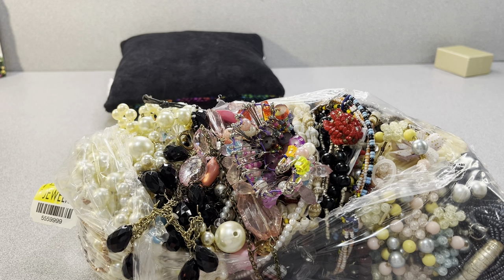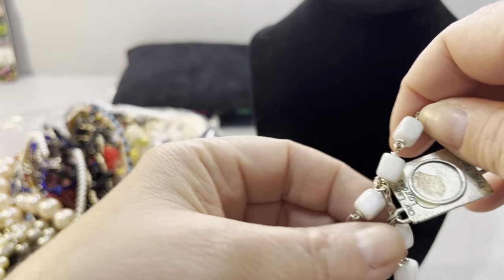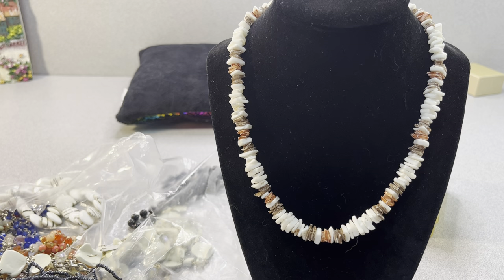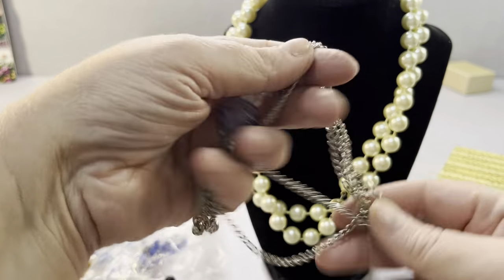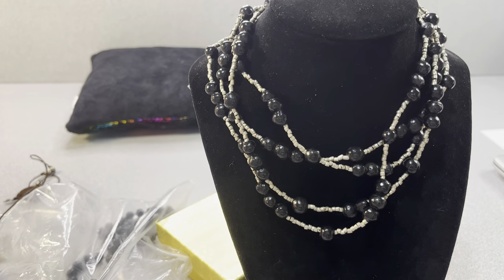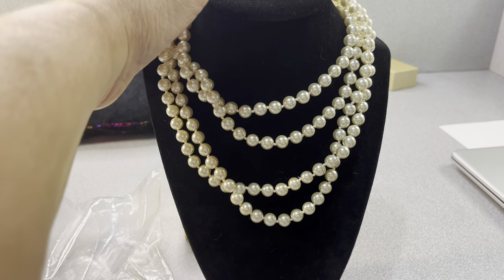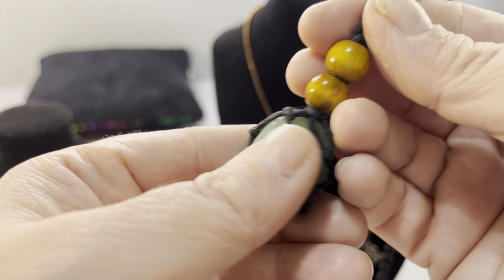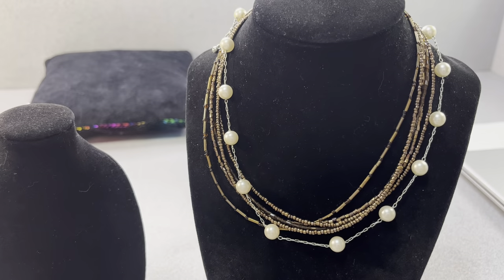6 lb Jewelry Bag unbagging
I open a 6 lb jewelry bag from local thrift that includes jewelry of glass, crystal, stone, etc.

Address for Friend Mail and Business Correspondence:
Anna
Vintage Jewelry Galore
350 Towne Square Way, 97737

I have live auctions every Monday at 8PM ET here on my channel. Monday, December 27th I will be joining Dawn on Hudson Vintage for a Bringing in the Bling live auction at 7PM ET. I will come to my channel afterwards and auction a little here on my channel as well.

Thank you for visiting my channel and viewing my video.

Anna